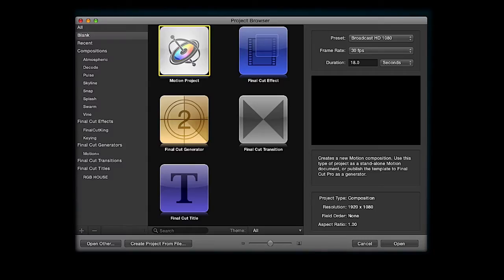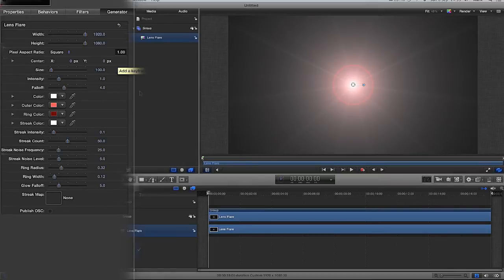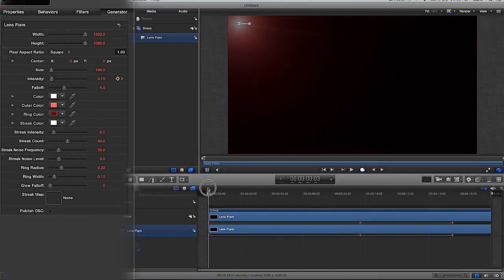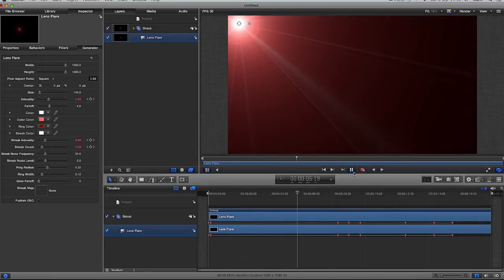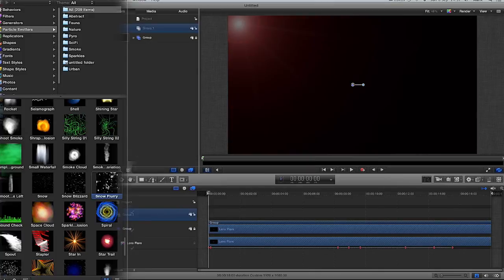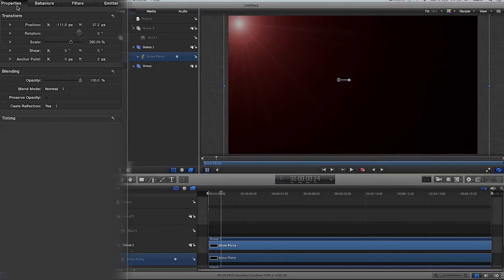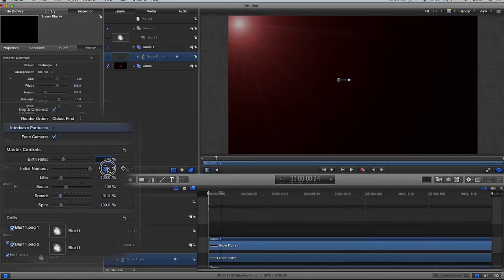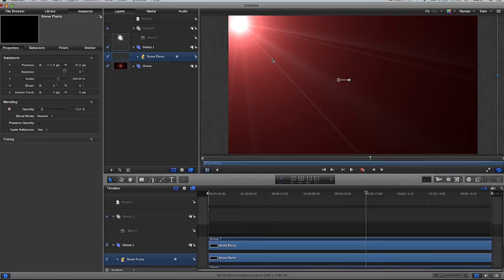Apple Motion Tutorial | Dust Particles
A simple way to ceate the Dust Particle effect in using motion 5.

This video will show you how to:
* Create a Dust Particles
* Create a Colored lens flare
* Create a light rays
* Create a motion 5 intro

Stable release  5.0.7 / April 1, 2013; 2 months ago
License  Proprietary